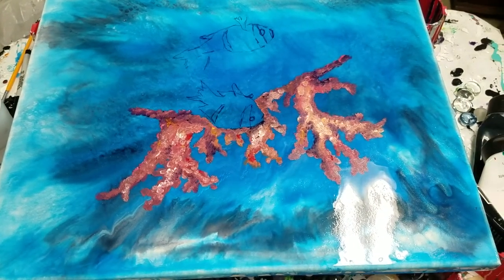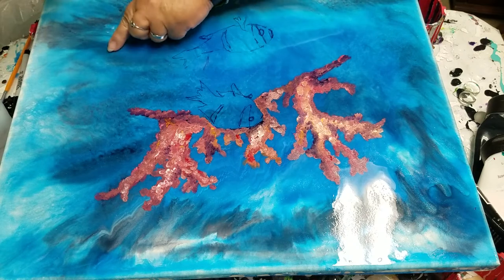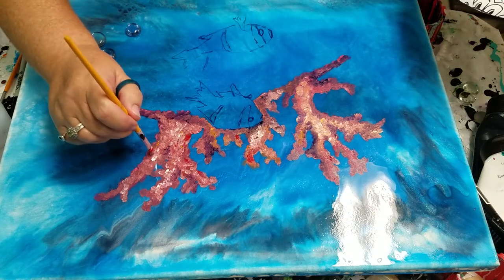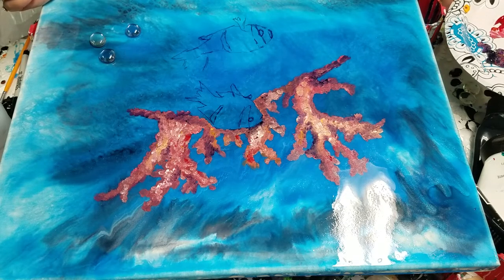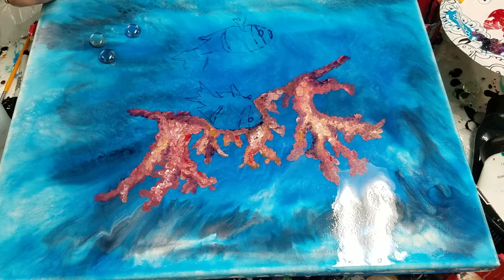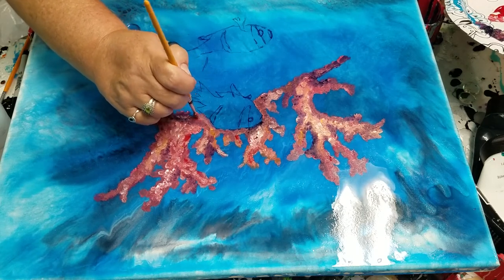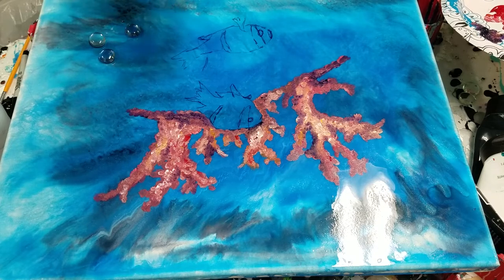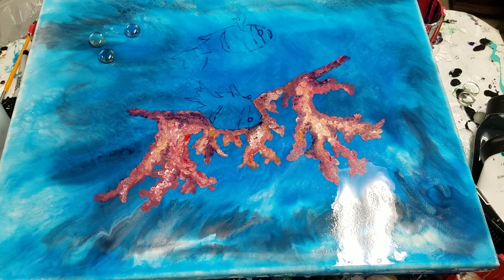Acrylic Painting/Resin Painting, Mixed Media Ocean Scene Part 2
So, I've decided to do an acrylic painting using this 16x20 resin piece as a backdrop. I will be adding more layers of resin, and paint, and finishing it off with a clear topcoat of resin. I am quite nervous painting on camera like this, but we'll get through it! I'm using Stonecoat Countertop's Artcoat resin and Masters Touch acrylic paints, for the most part. To see how I created this background painting, check out this video:

Thanks for coming along on this journey with me! There will be a few more videos as I put together this intricate piece. I sure hope it all works out! Have a great day!